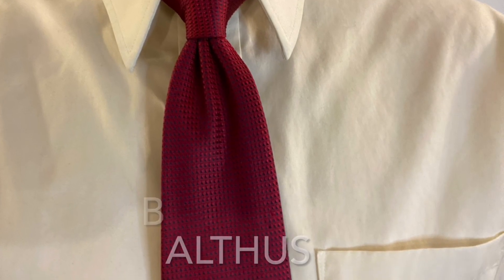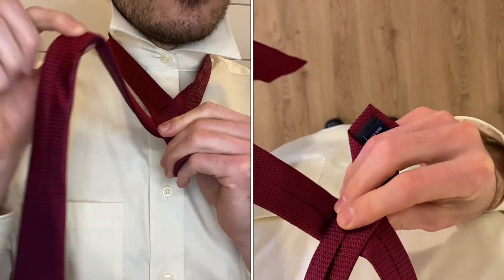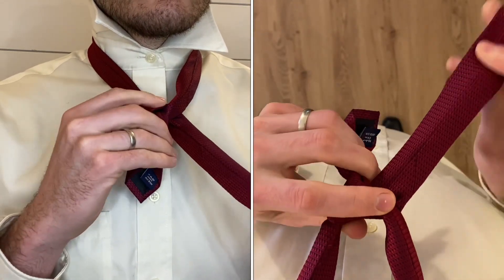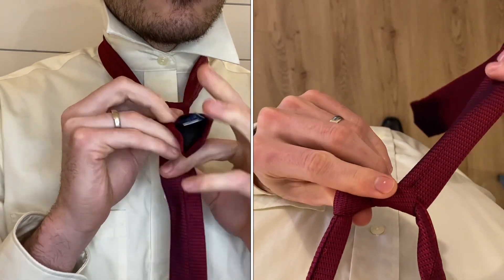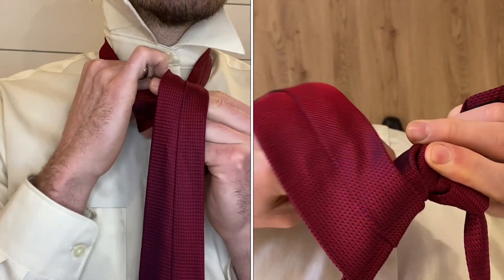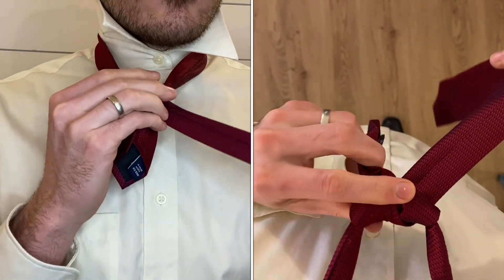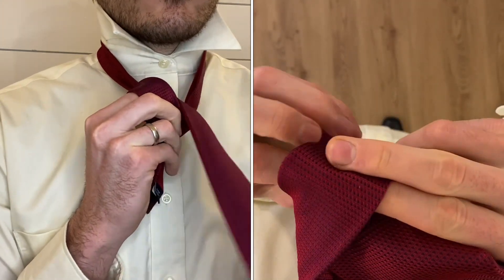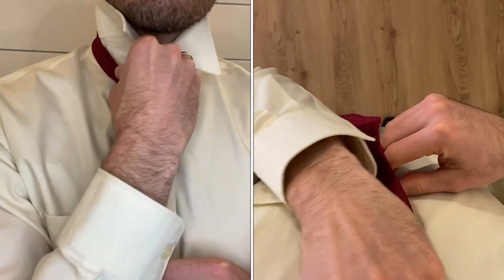Balthus Knot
Learn how to tie the balthus knot. This large, symmetrical knot has a few extra steps but it’s worth the work.